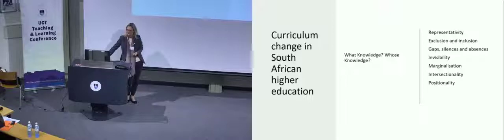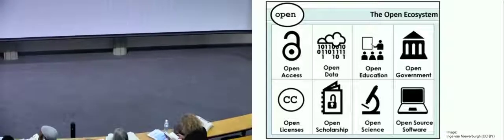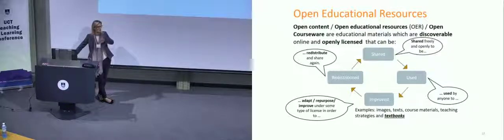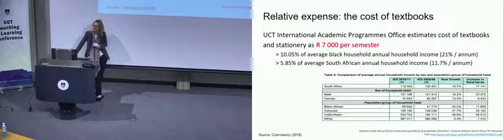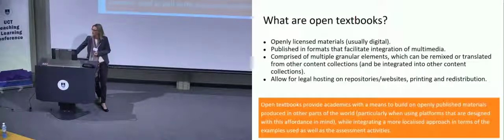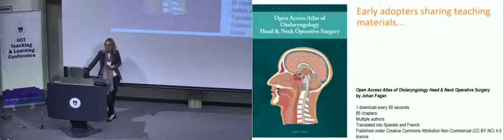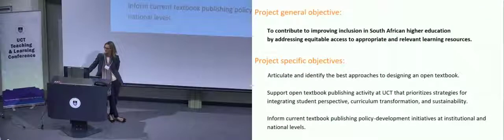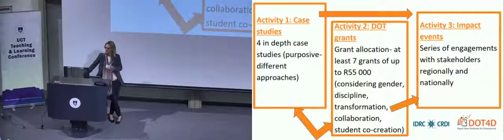Cox, Glenda Digital open textbooks for development